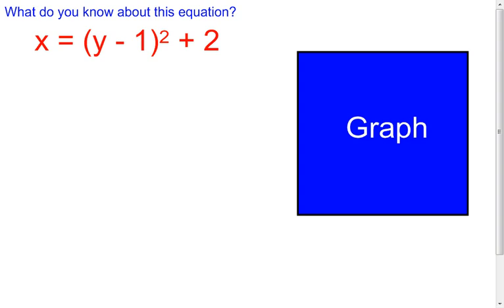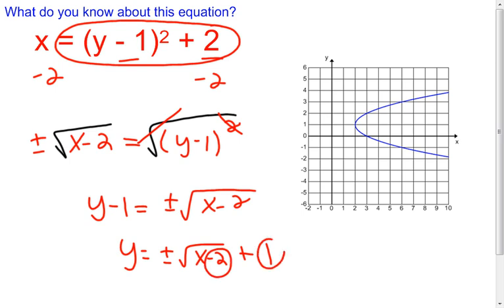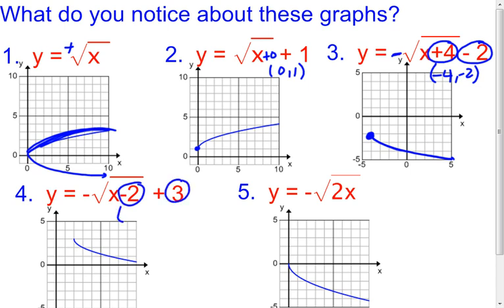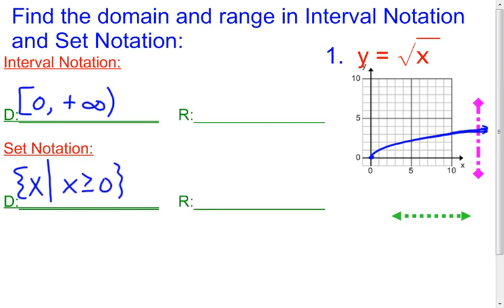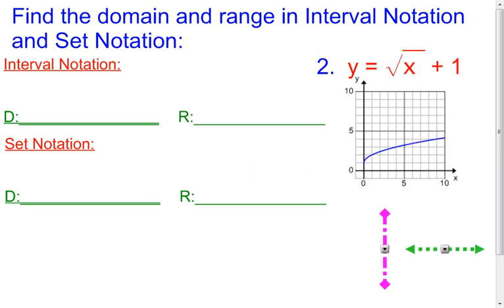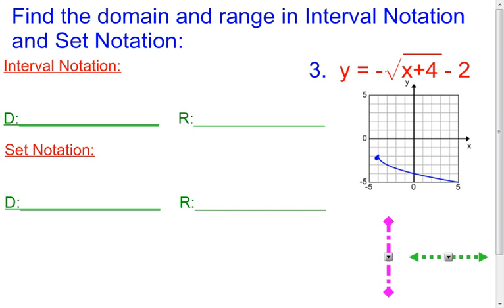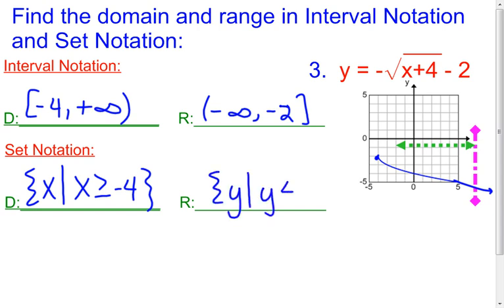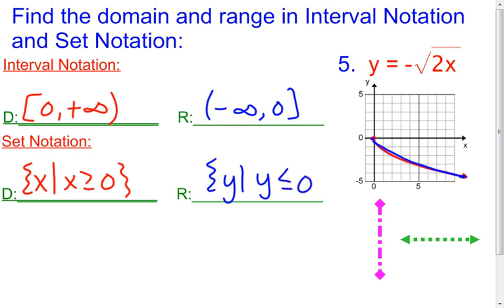7-9 A - Square Root Functions